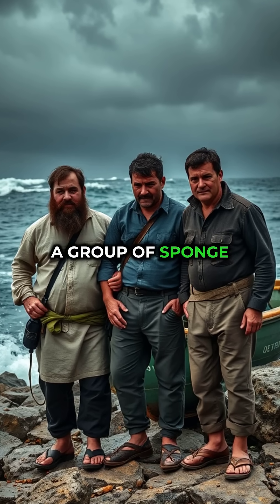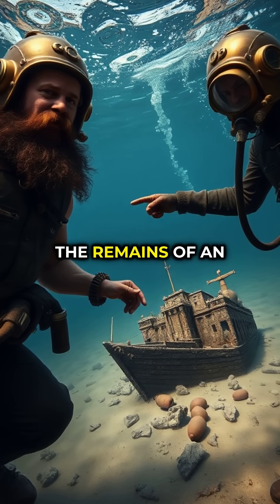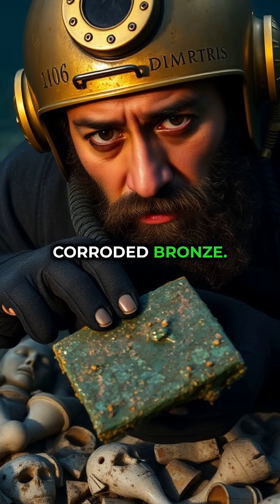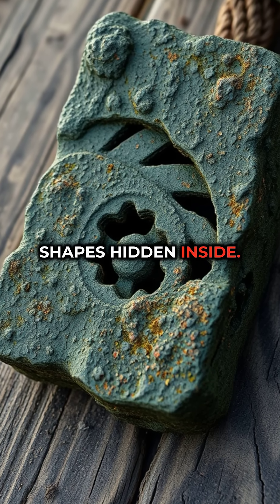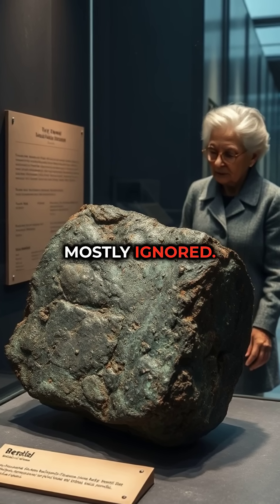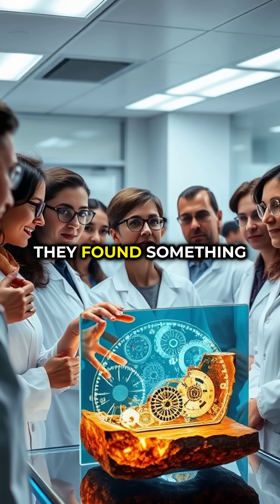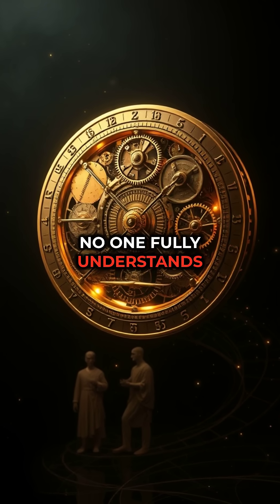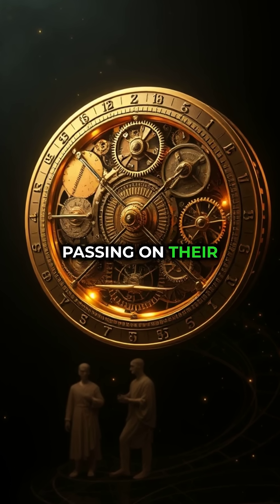The 2,000-Year-Old COMPUTER That Shouldn’t EXIST…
In 1901, divers off the coast of Greece found a rusted chunk of bronze pulled from a Roman-era shipwreck. But this wasn’t treasure—it was a machine. A mechanism with gears, precision, and purpose.

Known as the Antikythera Mechanism, it’s been called the world’s first analog computer.
It could track the planets, predict eclipses, and calculate Olympic Games—centuries before any known technology like it existed.

How did ancient Greeks build something so advanced?
Was this knowledge lost to time?
Or was it one of many ancient marvels we never knew about?

⚙️ Inside This Video:

How the Antikythera Mechanism was discovered

What modern science reveals about its gears and functions

Why it’s unlike anything else from the ancient world

Theories about its creators and possible lost knowledge

How this single device rewrote our view of ancient technology

It’s not science fiction. It’s 2,000-year-old science—way ahead of its time.